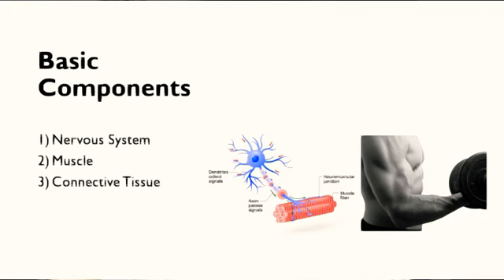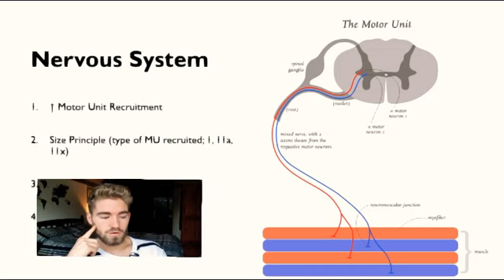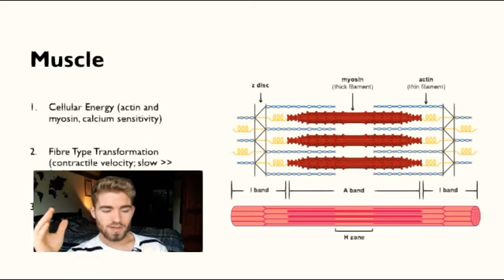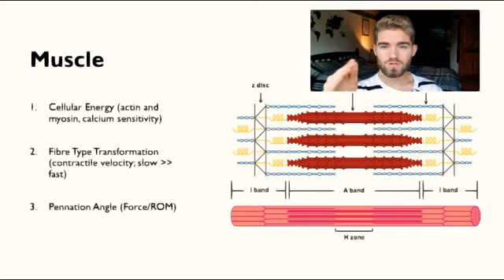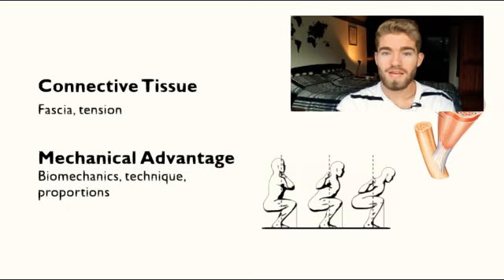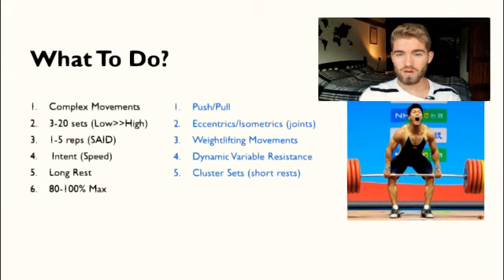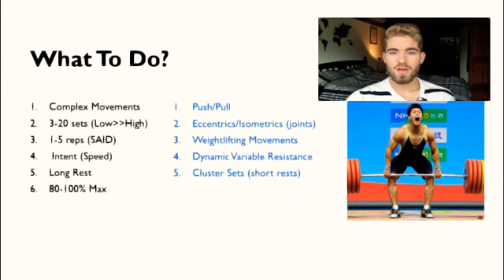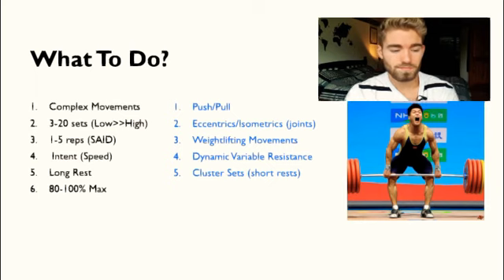Get Strong in 2019 - Physiology of Gains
Build strength with only your bodyweight.

Isometric strength training is underutilised. In this video, I take you through what isometric training is, why you should use it, and how to optimise it.

In this video I was heavily influenced by the work of Dr Andy Galpin so credit where it is due, go check out his videos on his channel.

Understanding the mechanisms of strength training will help you build strength faster and become more efficient. We all only have a certain amount of time to train so we better use that time wisely.

If you have any questions or suggestions, please comment bellow.
I release videos once per week and focus on health and fitness content. My interests are bodyweight training, mobility, movement and sports science.